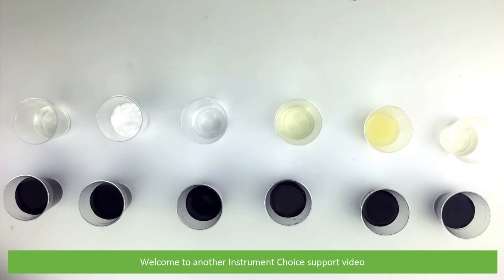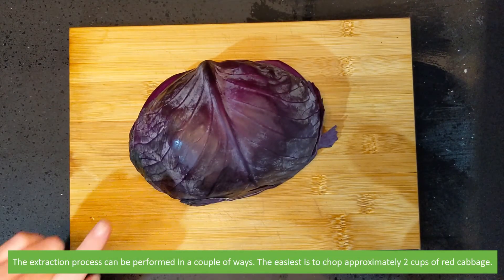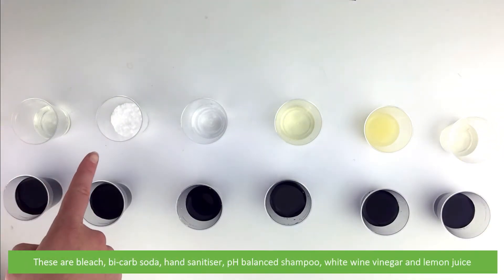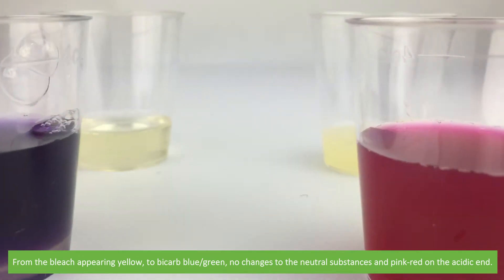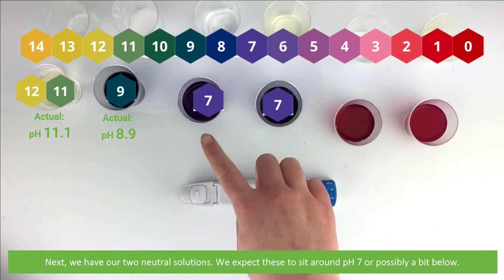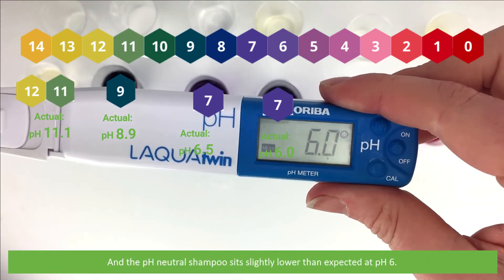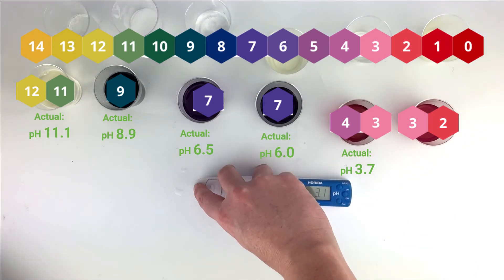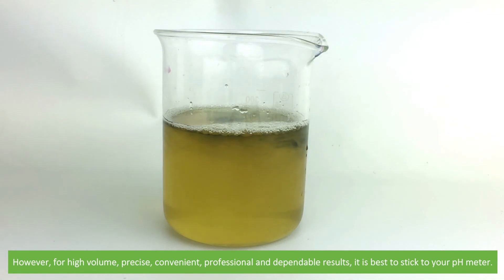How to Make a pH Indicator from Red Cabbage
In this video, an Instrument Choice Scientist demonstrates how to make a pH indicator from cabbage and tests various household products against a calibrated pH meter.